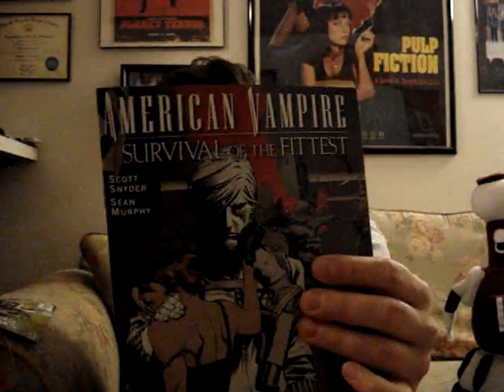BATMAN #2, AMERICAN VAMPIRE: SOTF #5, SWAMP THING #2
RED KNIGHT is $2.99 $2 for shipping $4 (International)
To order RED KNIGHT online:
or...
Check or money order made out to JUSTIN CRISTELLI